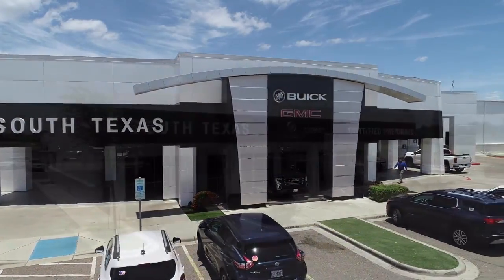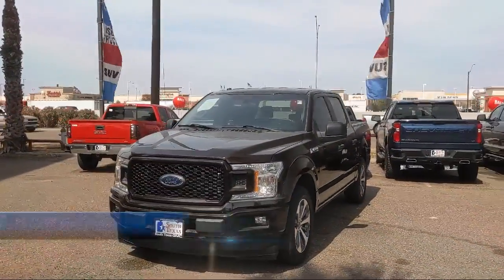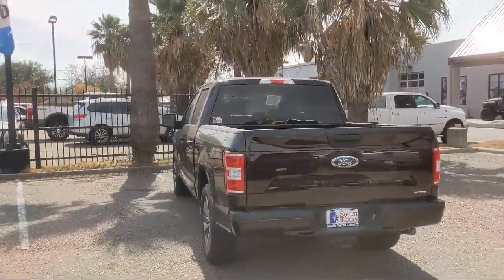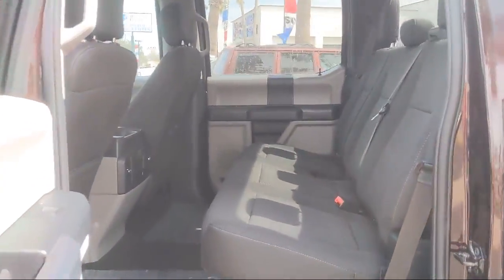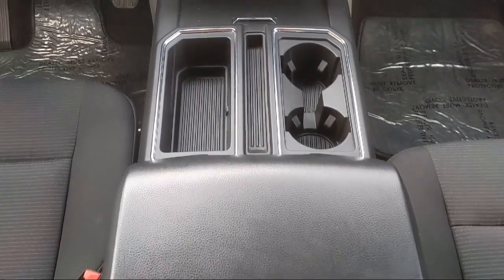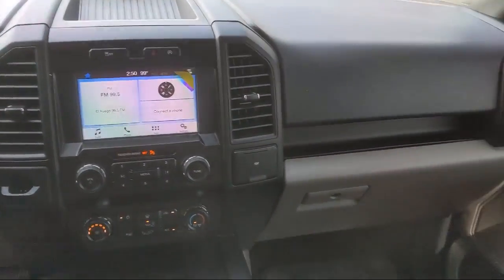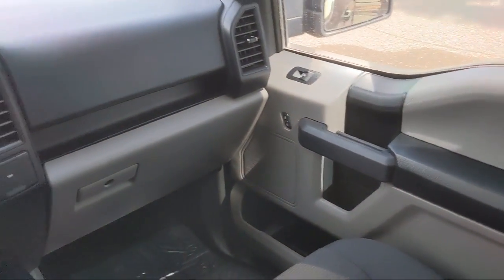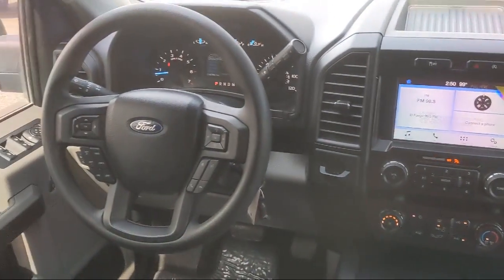2019 Ford F-150 XL 2WD SuperCrew 5.5' Box McAllen Harlingen Brownsville San Juan Edinburg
2019 Ford F-150 XL 2WD SuperCrew 5.5' Box Stock Number: G18282A Vin:1FTEW1CP2KKE04234.